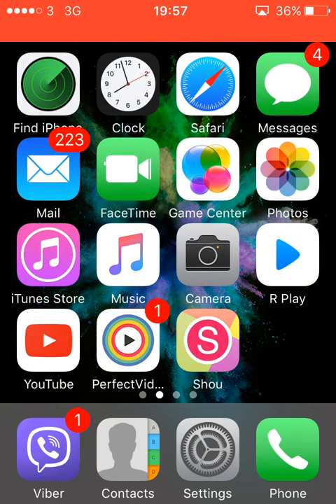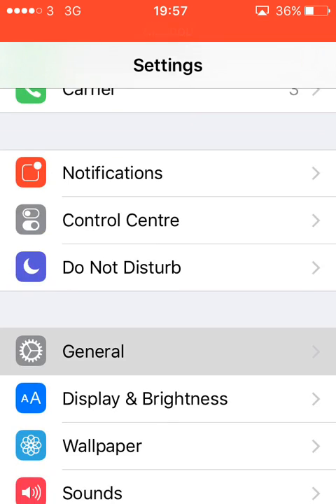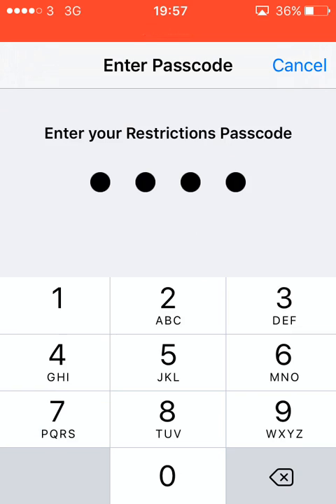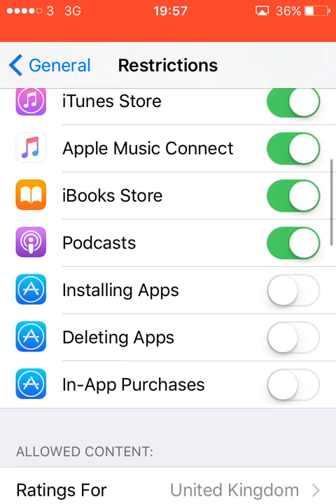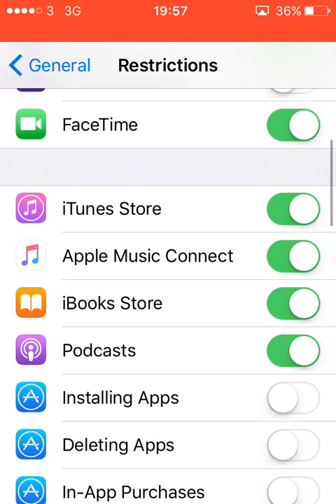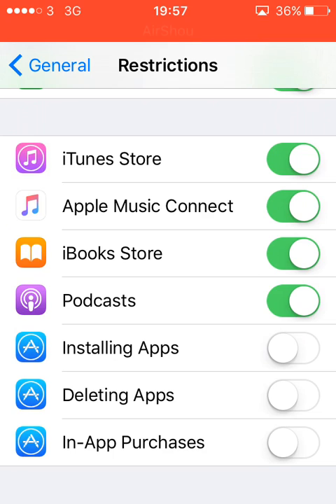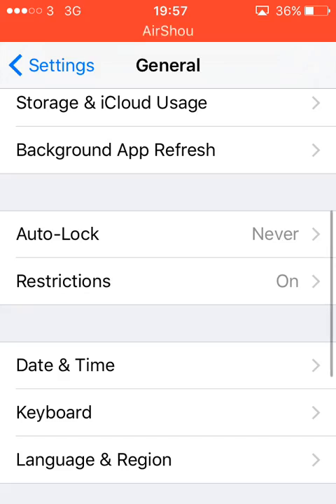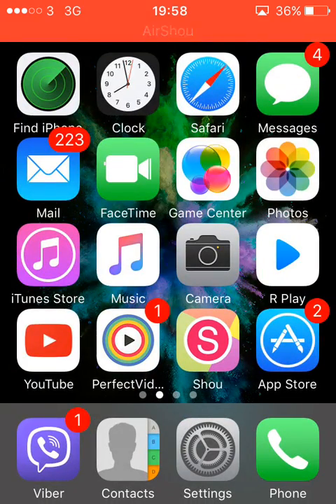My App Store is gone how do I get it back??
If your App Store on your device such as Apple Watch,iPhone,iPod touch or iPad disappears this video will explain and show you how to get it back!!